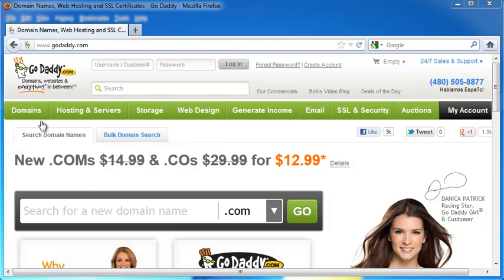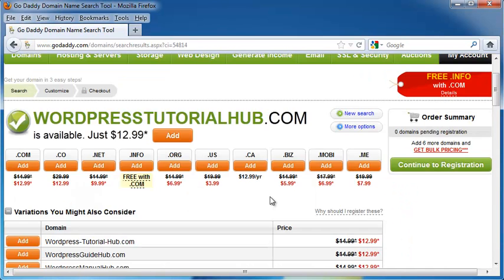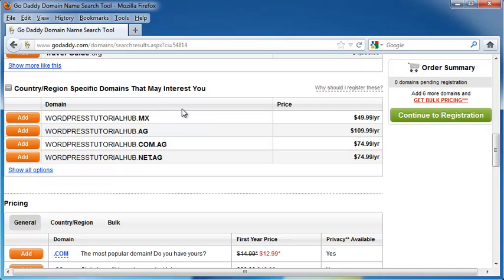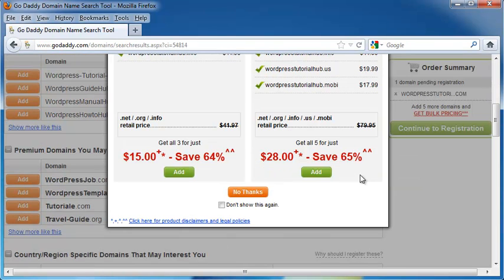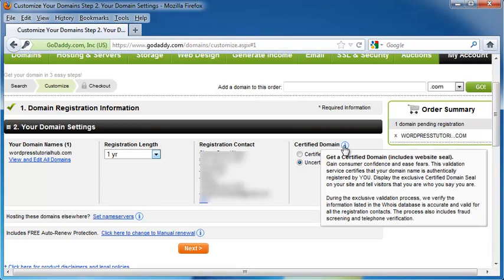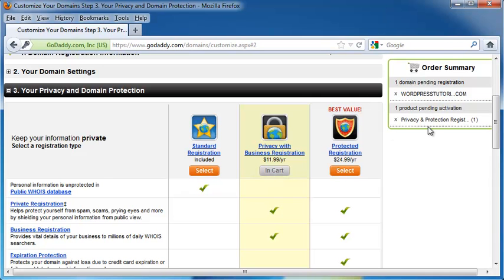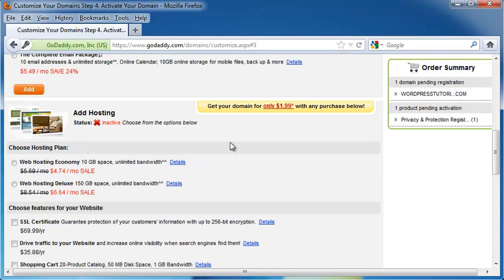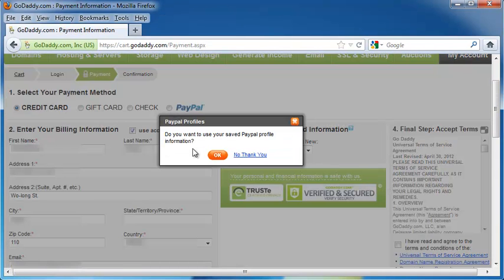How to use WordPress: Buy a Domain Name